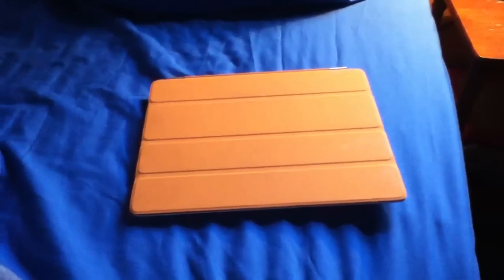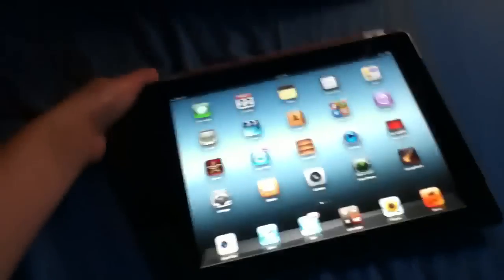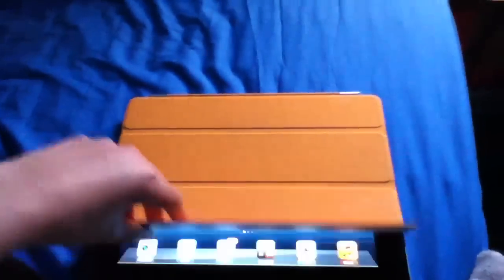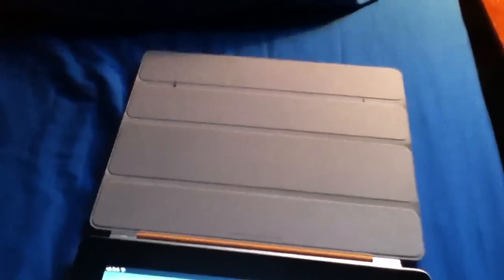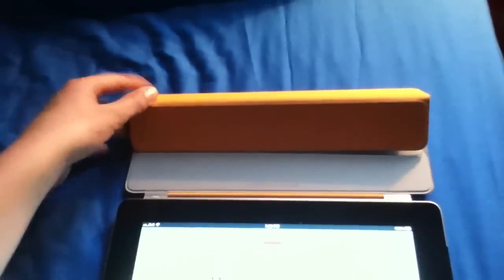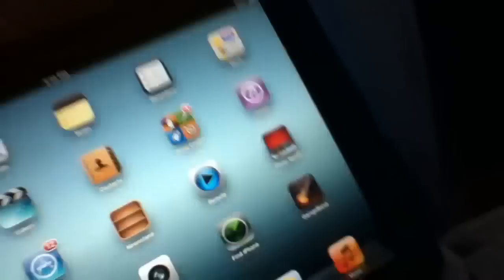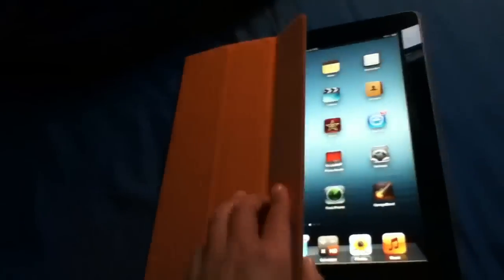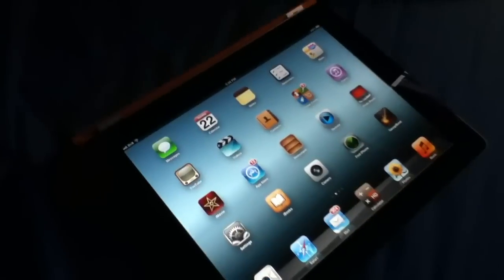How to keep your smart cover clean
Sorry for bad filming .